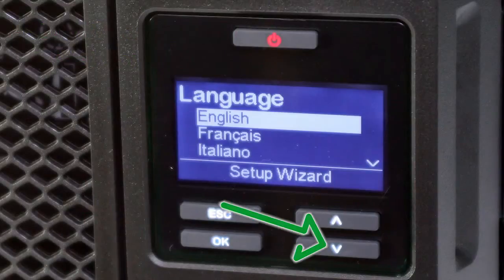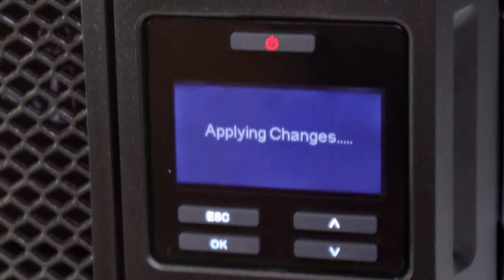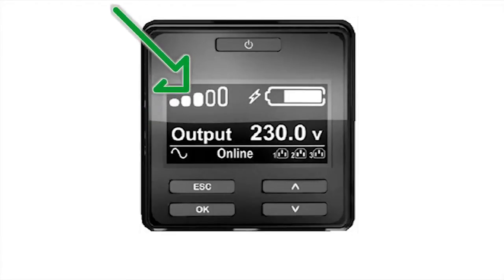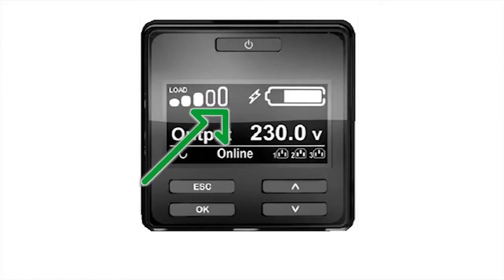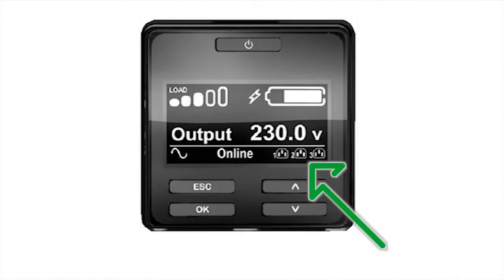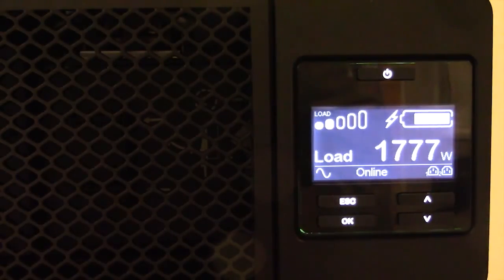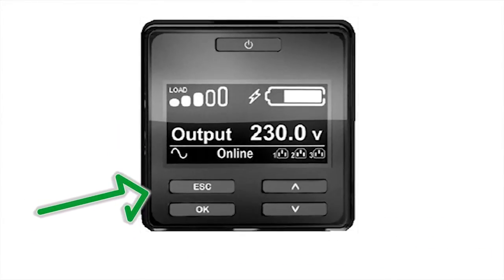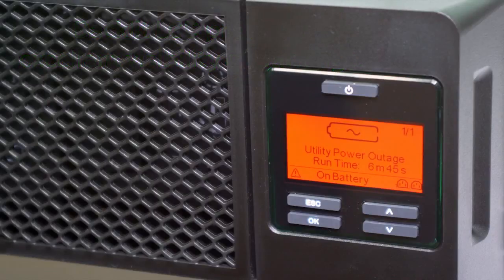APC Smart-UPS SRT5KXLI 5000VA 230V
APC Smart-UPS SRT5KXLI 5000VA 230V - Tower

A versatile UPS developed for unstable power conditions worldwide

Smart?UPS On?Line provides high?density, double?conversion online power protection for servers, voice/data networks, medical labs, and light industrial applications. The Smart?UPS On?Line is capable of supporting loads from 1 kVA to 10 kVA in a rack/tower convertible chassis. The 6 kVA, 8 kVA, and 10 kVA models feature unity output power factor enabling them to support power?hungry blade servers or heavily loaded equipment racks. When business?critical systems require runtime in hours, not minutes, Smart?UPS On?Line can be configured with multiple battery packs to meet aggressive runtime demands.